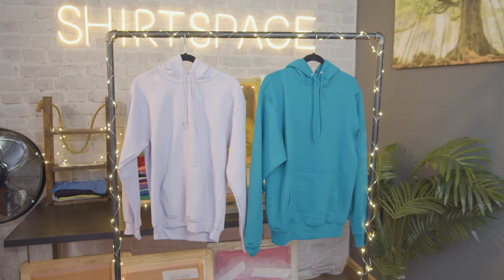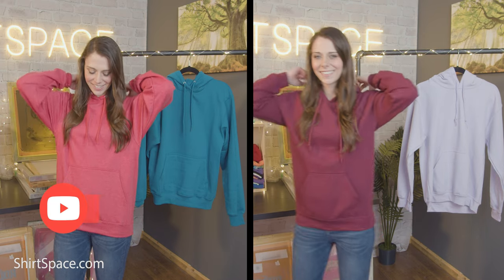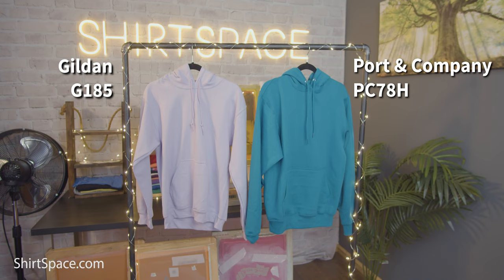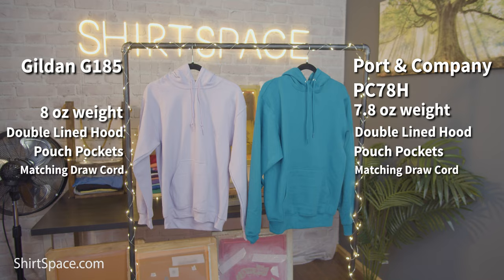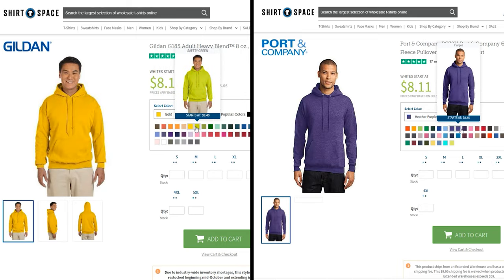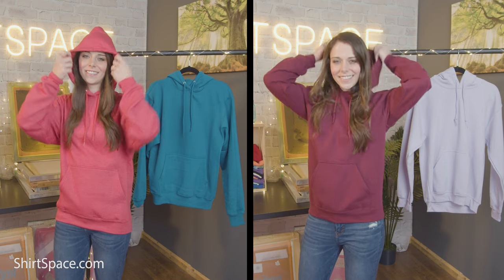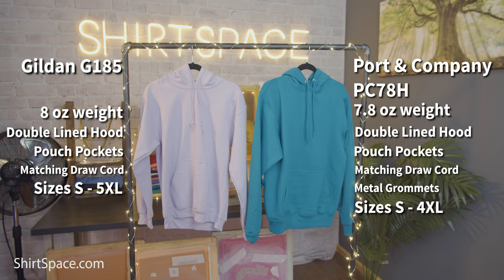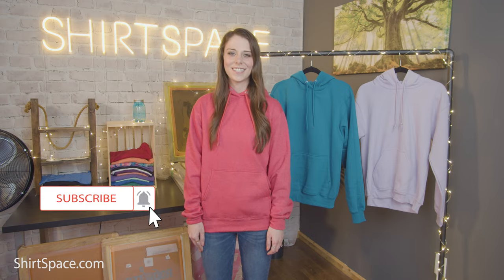HOODIE SHOWDOWN! Which one wins? Two of the best Hoodies compared.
The Gildan G185 Adult Heavy Blend™ 8 oz., 50/50 Hood is available

The Port & Company PC78H Port & Company ® - Core Fleece Pullover Hooded Sweatshirt is available

Double the hood is double good…..you would think right? Not necessarily when you are trying to start an apparel line, or need to outfit a large group or organization where the sweatshirts need to be consistent. Well we are here to tell you all the specs so we can decide which one best meets yours needs.

Let’s start with the weight to introduce these two sweatshirts. The Gildan G185 Adult Heavy Blend Hooded Sweatshirt is 0.2 ounces heavier, weighing in at 8 oz. while the Port & Company PC78H Core Fleece Pullover Hooded Sweatshirt is 7.8 oz.

They are both 50/50 cotton/polyester blends (with the exception of a few G185 heathered colors being 60% cotton and 40% polyester blend). And they are both also made from super soft pill-resistant air-jet yarn.

Both sweatshirts are very similar again in that they both feature double-lined hoods, pouch pockets to keep your phone, wallet, keys, snacks, whatever. And also a matching drawcord to cinch that head hole tight during very cold conditions.

You wouldn’t believe it but they have almost the same amount of color options too! Port & Company’s PC78H comes in a range of 48 colors, and Gildan’s G185 is beat by a hair on this one - with 47 color options to choose from.

Now let’s talk about price. This is the one area that they vary slightly. The G185 is a few dollars cheaper in price than the PC78H. If you are working with a tight budget this may be the deal breaker for you. The difference doesn’t seem like a lot but it can add up if you are purchasing large bulk orders.

These sweatshirts are both awesome choices for apparel decorators as well. So screen printers, vinyl crafters, direct-to-garment printers, and embroiderers - you are free to craft as you wish.

Tie-Dyers, you might want to keep looking and find a hoodie with a higher percentage of cotton. That way the dye can saturate the fibers and your design will be as vibrant as can be!

So how do we choose between two sweatshirts that have been neck ‘n’ neck on paper in every way besides prices. Well I’ll share my thoughts, but keep in mind that it’s just my opinion, you might not agree - and that’s ok!

I personally like both sweatshirts but I prefer the PC78H. I think it is worth the extra cost if that fits within your budget, but with that being said the G185 is a great second and I really like wearing it as well. I find that the PC78H being 2 oz. lighter than the G185 is noticeable to me, which made it more comfortable and slightly softer.

I also have a naturally longer torso and personally look for shirts with some length. The PC78H is a little longer than the G185. If you don’t like longer sweatshirts, you may like the G185 better, although I wouldn’t say it has a short length either.

If you still aren’t sure which to choose, check out both product pages and read the customer reviews at ShirtSpace.com, the best place to visit for all of your blank apparel needs.

ShirtSpace is the leading website for affordable wholesale apparel. We have a huge selection of t-shirts, sweatshirts, pants, shorts, hats, jackets and more at unmatched low prices. ShirtSpace.com features popular brands like Gildan, Hanes, American Apparel, Comfort Colors, Bella + Canvas, Port Authority, Columbia, Champion, Jerzees, Port & Company, Sport-Tek, Next Level and More!  No longer will you have to worry about not finding the right size or color for that perfect shirt! ShirtSpace offers a huge selection of apparel, with over 2,000 products and more than 100,000 styles, colors, brands and sizes. And because ShirtSpace.com sells wholesale apparel, we have a vast selection of products at competitively low prices. Thanks to our lack of order minimums at ShirtSpace.com, we make it as easy and affordable to order one t-shirt as one million. We also help you save the most money on quality clothes for all ages with help from our website. We allow for quick checkouts with a simple form and instant shipping time based on your specific location, all with great customer service.